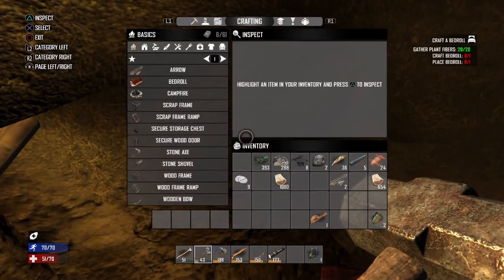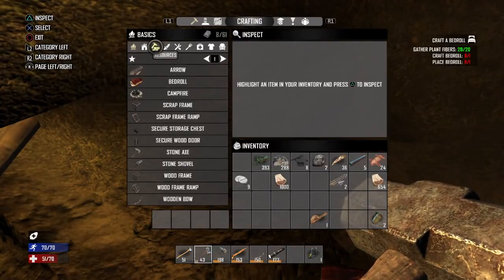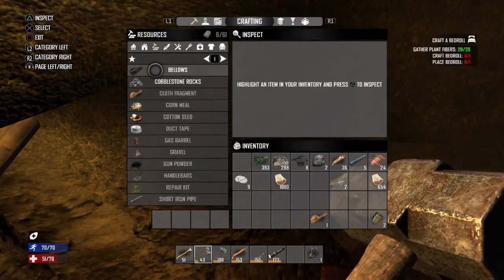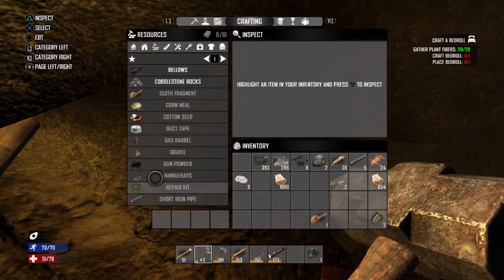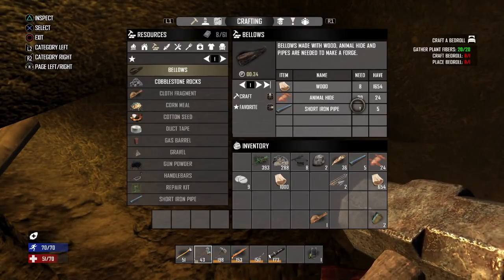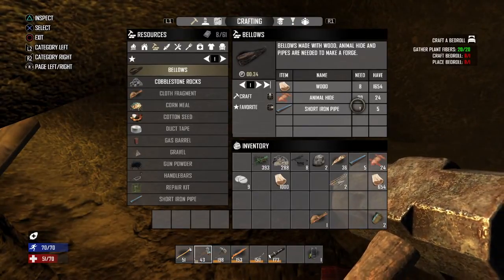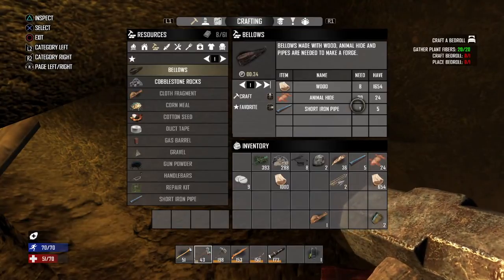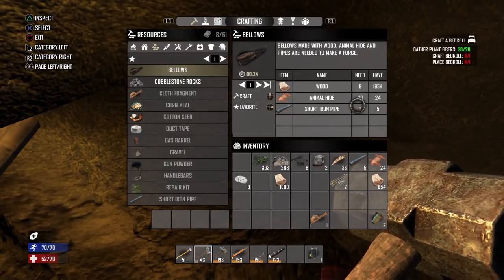How To Craft Bellows - 7DTD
In this video I will be showing you how to craft bellows. Bellows is a component needed for crafting the forge.